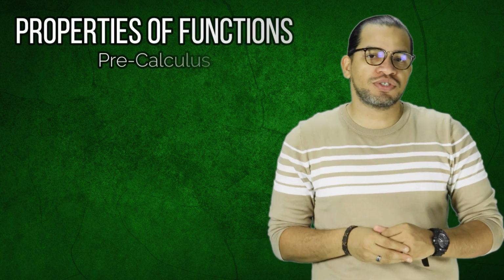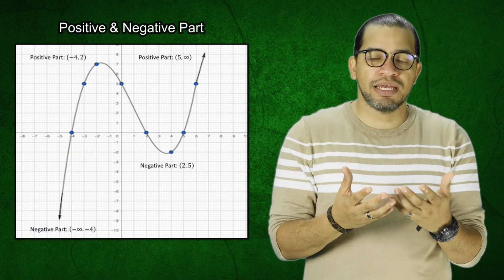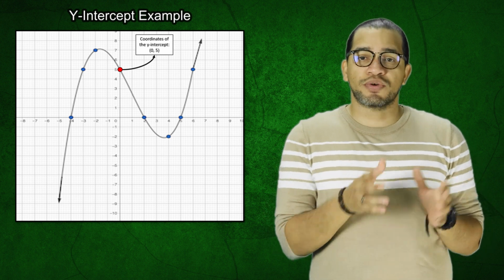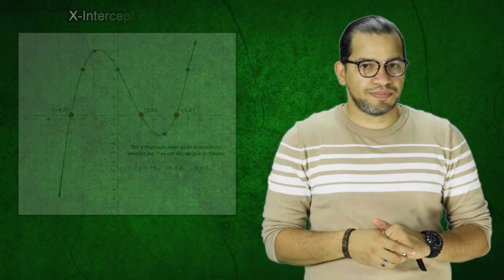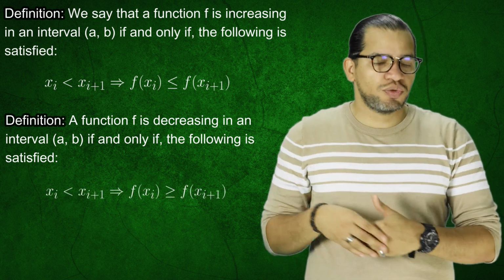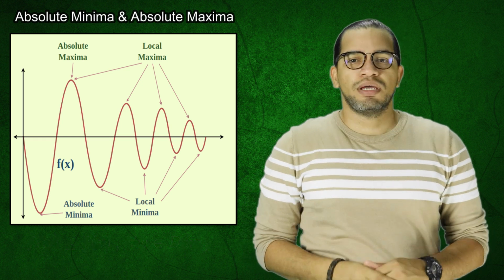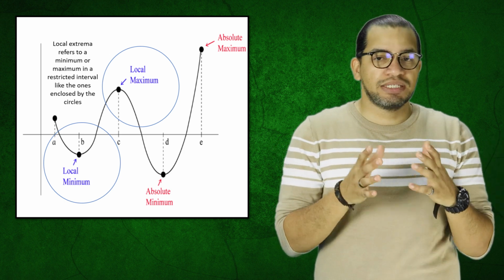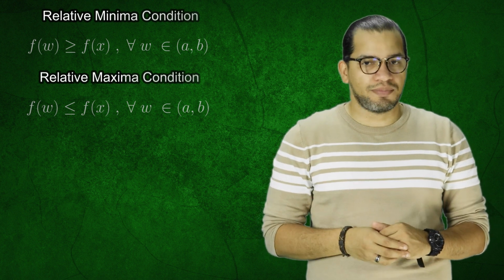Pre-Calculus 03 | Properties of Functions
In this lesson: increasing and decreasing behaviour, maxima and minima, symmetry, even and odd functions, and intercepts.

⬅ Previous: Pre-Calculus 02 | Graphs of Functions
➡ Next: Pre-Calculus 04 | End Behavior and Asymptotes

🎯 PREREQUISITES
Lessons 01-02.